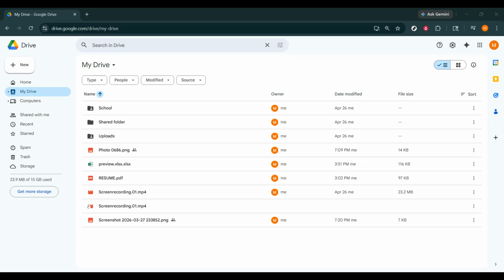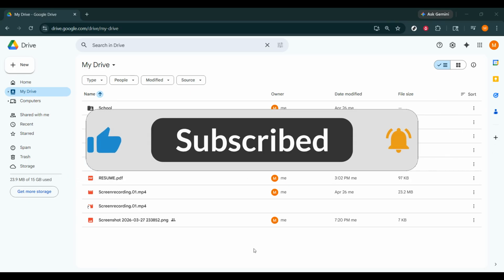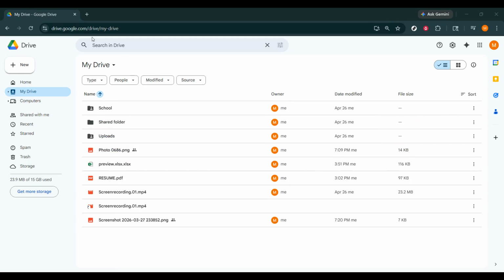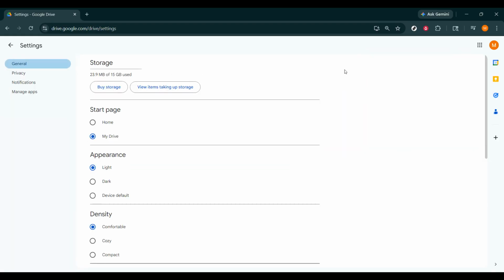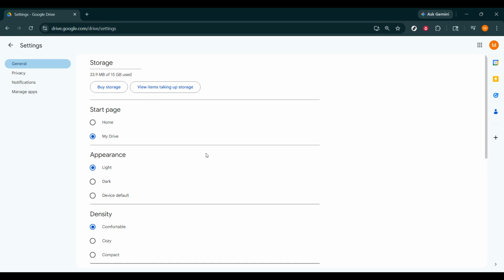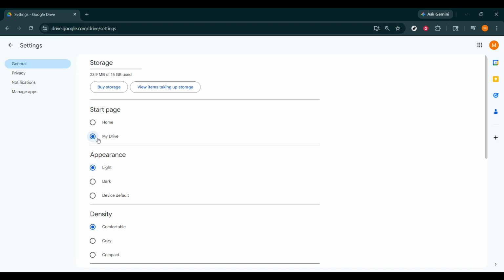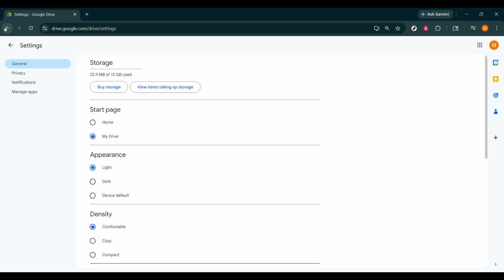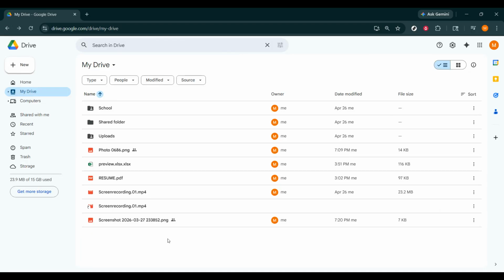How To Turn Off Suggestions In Google Drive (Easy Guide)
Learn how to turn off suggestions in Google Drive by changing the start page from Home to My Drive. This quick guide helps you open Drive more directly and keep your workspace cleaner.

🕚Timestamps:
0:00 Introduction
0:18 Open Google Drive
0:31 Open Settings
0:47 Find the Start Page Option
1:06 Change Home To My Drive
1:28 Save And Finish

✍️What You'll Learn In This Video:
• How To Open Google Drive Settings
• How To Find The Start Page Option
• How To Switch From Home To My Drive
• How To Reduce Google Drive Suggestions
• How To Make Drive Open More Directly

💡Pro Tips:
• If you use Drive often, switching to My Drive can make navigation faster.
• Check your Google account settings if the change does not appear immediately.
• A cleaner start page can help you focus on your own files instead of recommendations.